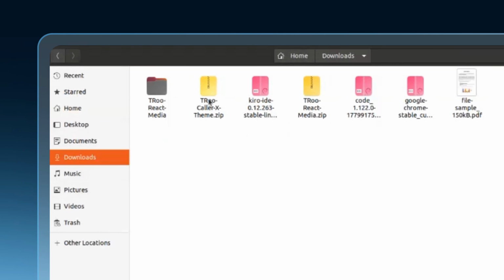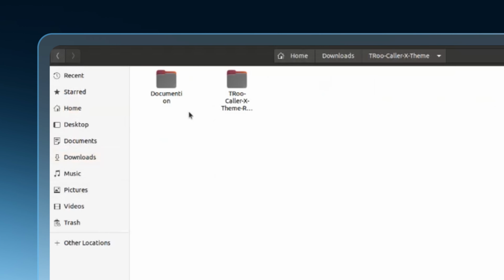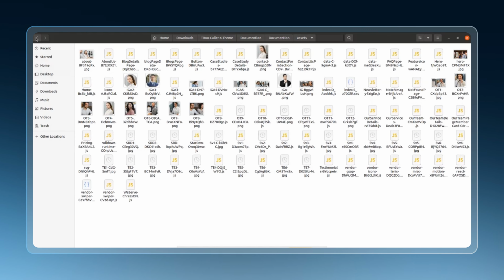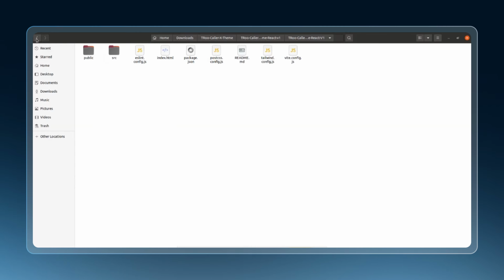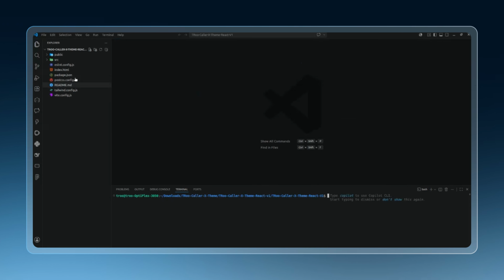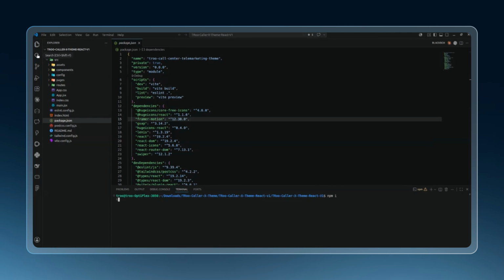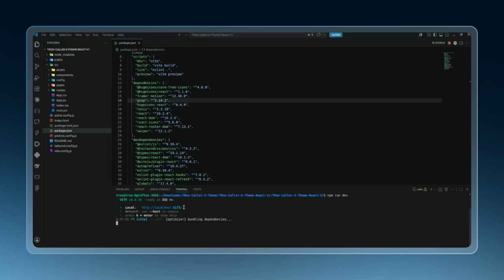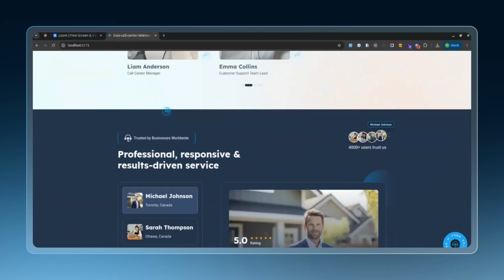TRoo Call Center React JS Theme Installation & Setup Tutorial | Complete Guide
In this video tutorial, you will learn how to install and run the TRoo Call Center React JS Theme on your local machine.
This step-by-step guide covers downloading the theme package, extracting files, reviewing the project structure, opening the project in Visual Studio Code, installing dependencies, running the development server, and previewing the website.
00:00:22 How to Download and Extract TRoo Call Center React JS Theme?
Download the purchased theme package.
Extract the ZIP file to your preferred location.
Open the extracted theme folder.
Review the available project files and folders.
Here, you can see the complete theme package.
Open the theme folder to continue.
00:00:55 How to Review the Theme Structure?
Open the project directory.
Review the source files and folders.
Check the assets and configuration files.
Understand the project structure before installation.
Here, you can see all files required for the project.
The theme is organized for easy customization.
00:01:20 How to Open the Project in Visual Studio Code?
Launch Visual Studio Code.
Open the extracted project folder.
Verify that all project files are loaded correctly.
You can now access and edit the complete source code.
The project is ready for dependency installation.
00:01:50 How to Install Required Dependencies?
Open the integrated terminal.
Navigate to the project directory if required.
Run the npm install command.
Wait for all dependencies to install successfully.
This process installs all packages required for the project.
Wait until the installation is completed.
00:02:20 How to Run TRoo Call Center React JS Theme?
Open the terminal inside Visual Studio Code.
Execute the npm run dev command.
Wait for the development server to start successfully.
The project will compile automatically.
A local development URL will be generated.
00:02:40 How to Preview the Website?
Open the generated local URL in your browser.
Verify that the website loads successfully.
Review the homepage and theme sections.
Here, you can see the TRoo Call Center React JS Theme running successfully.
Your project is now ready for customization.
Great! Your complete React JS theme is ready now. Make changes according to your preferences.
You can customize layouts, content, services, images, colors, and other website elements according to your business requirements.
We hope this tutorial has helped you understand how to install and run the TRoo Call Center React JS Theme.
Keep building, customizing, and launching professional websites with your new React JS theme.